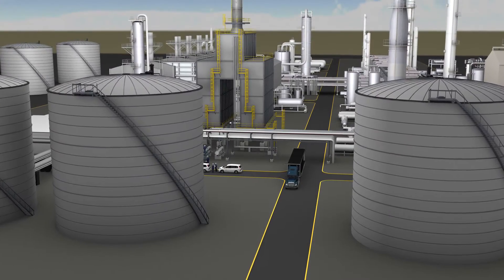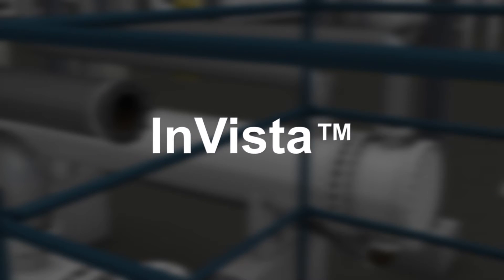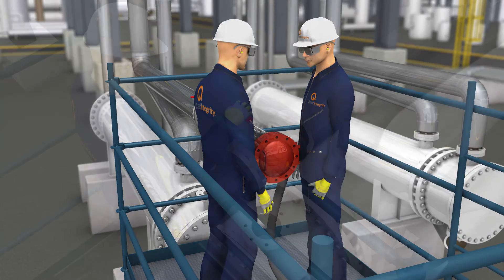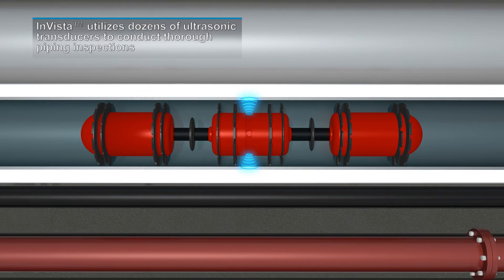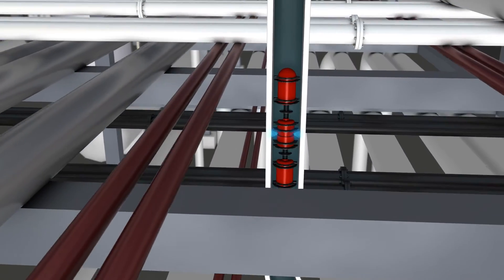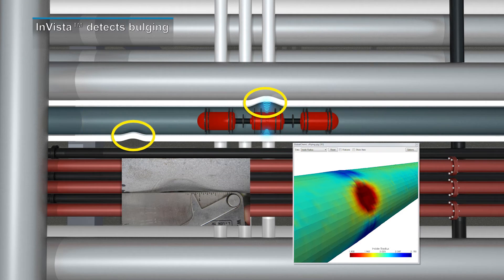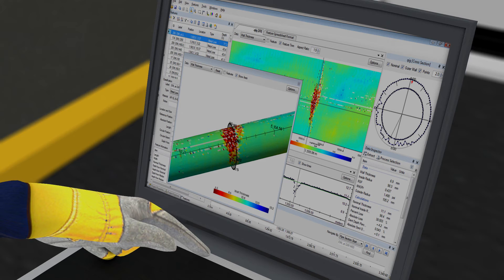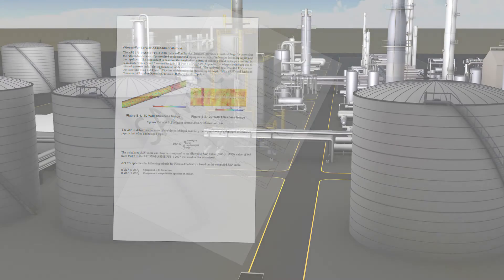Process Piping Inspection for Refining and Chemical Facilities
Quest Integrity uses intelligent pigging technology to inspect and assess process piping in refining and chemical facilities.